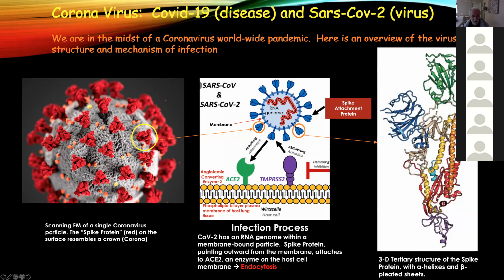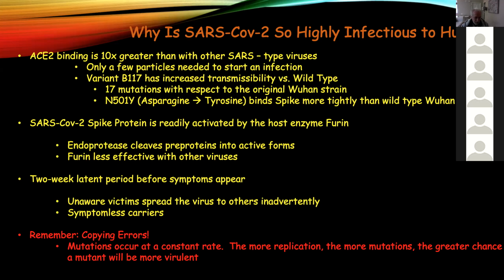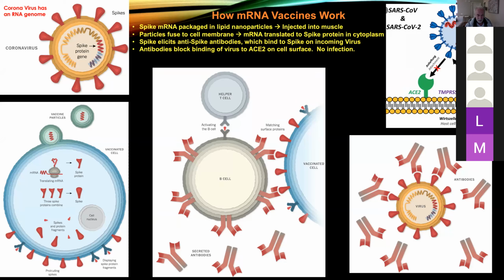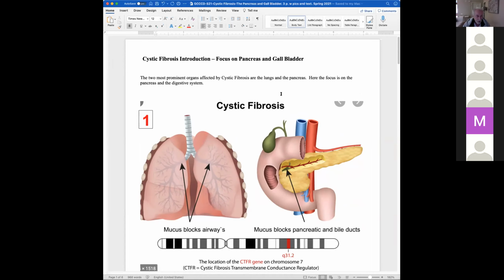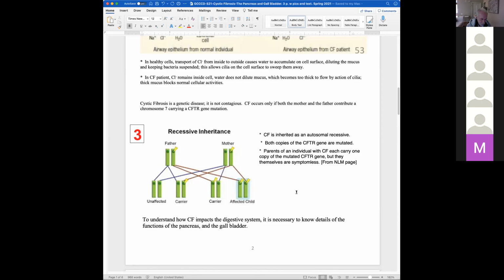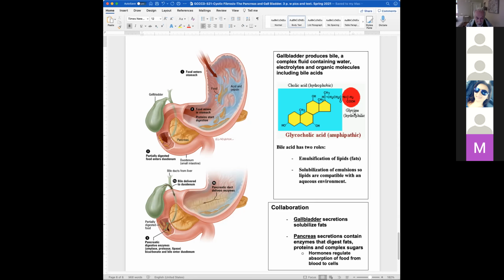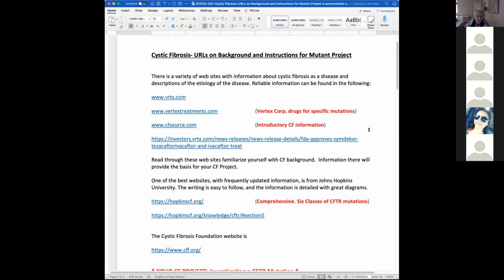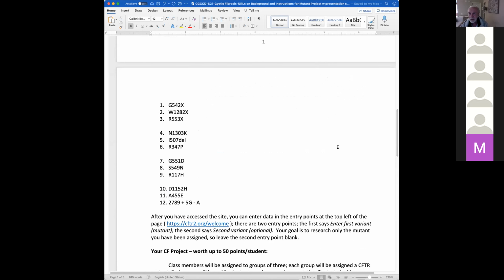Zoom Class Recording 5011-Mar 10. Corona Virus, Cystic Fibrosis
Corona Virus Cystic Fibrosis Project